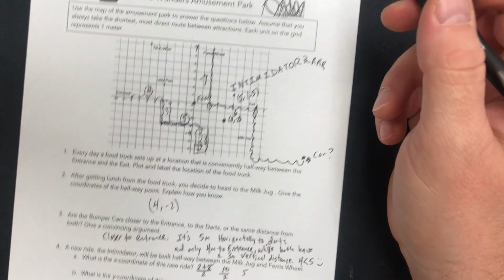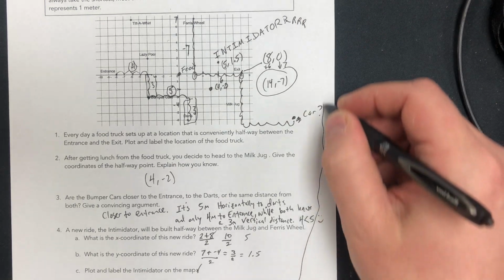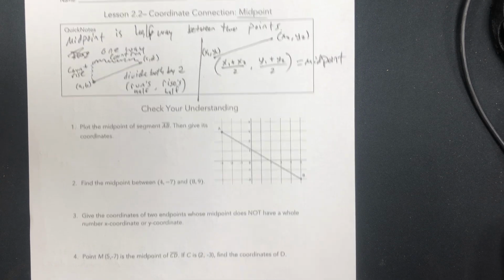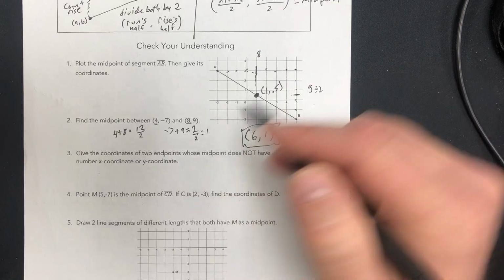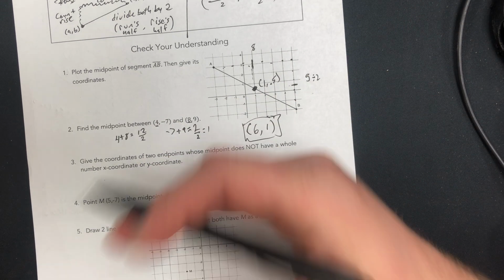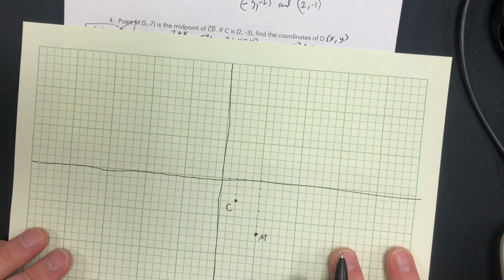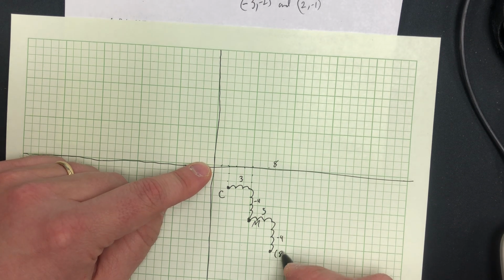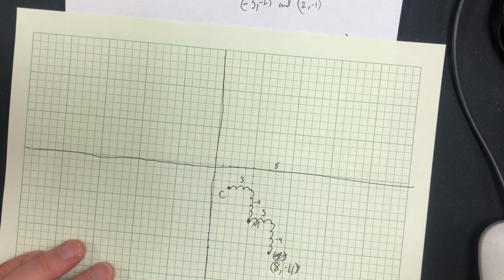Geometry 2 2 lesson midpoint